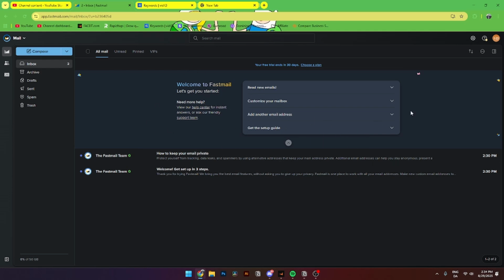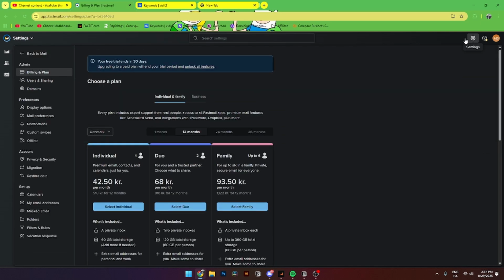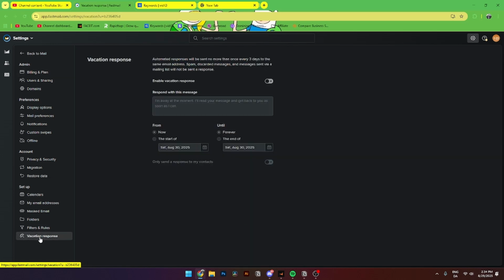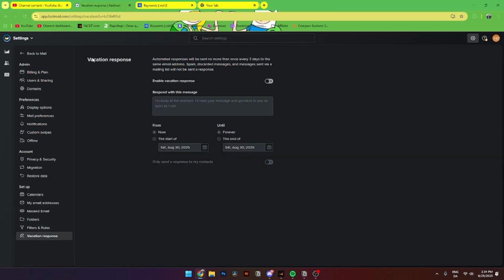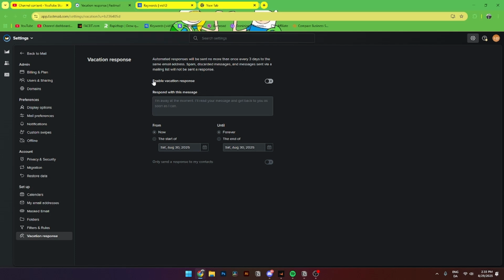How To Set Vacation Response in Fastmail (Full 2026 Guide)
In this video I will show you step by step how to set vacation response on Fastmail. This video was made so even beginners can learn how to Set Vacation Response in Fastmail.

This video is about how to use fastmail, how to set sms app as default, how to stop ads on android phone in tamil, vacation responder, fastmail setup, how to unsubscribe mails in fastmail.